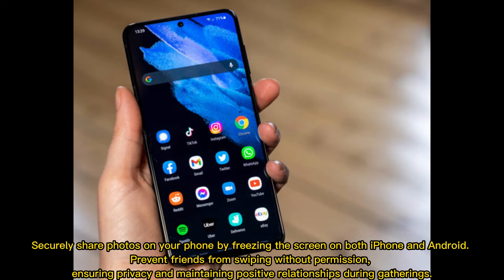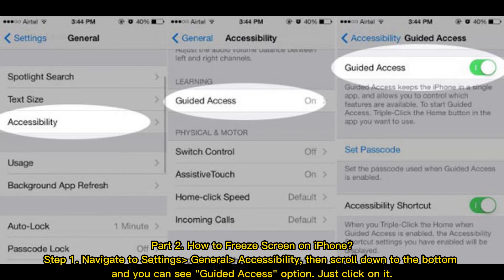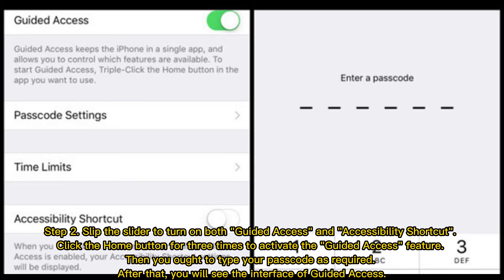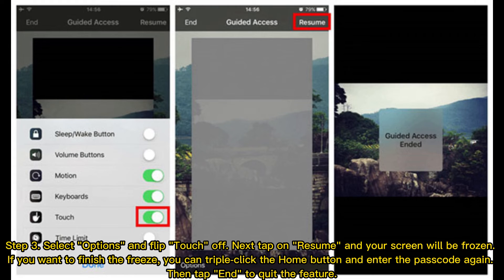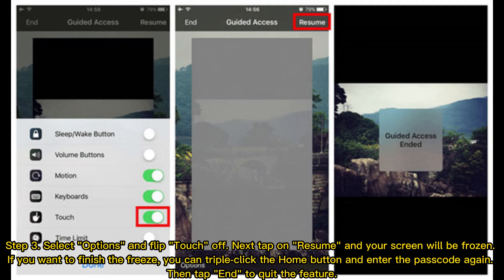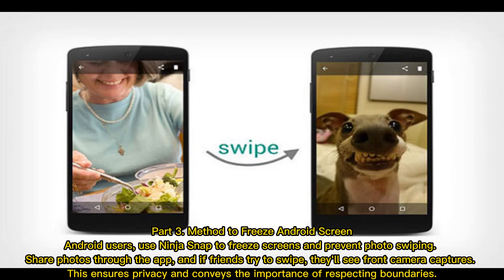Methods to Freeze Screen While Sharing Photos with Friends- For iOS & Android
While sharing photos with friends, you must be grouchy if you friends swipe left and right to check other images on your phone. But it's OK! This video will tell you how to freeze the phone screen so that you can keep your secrets.

00:00 Start
00:22 Part 1. The Reason Why We Need to Freeze the Phone Screen
00:42 Part 2. How to Freeze Screen on iPhone?
01:27 Part 3. Method to Freeze Android Screen